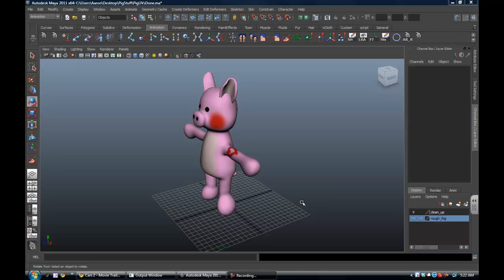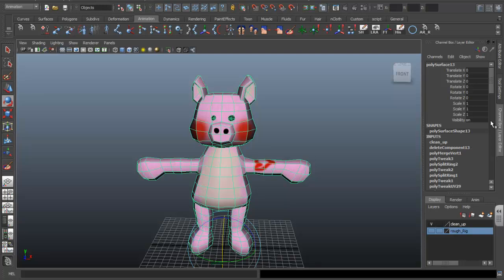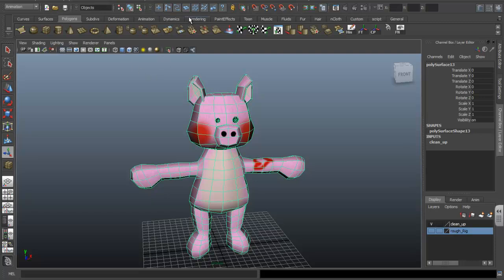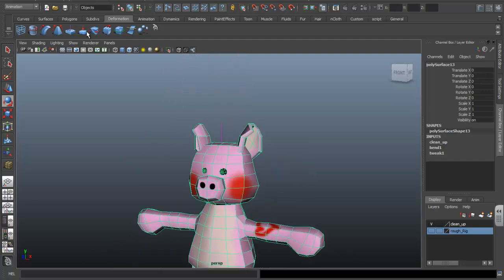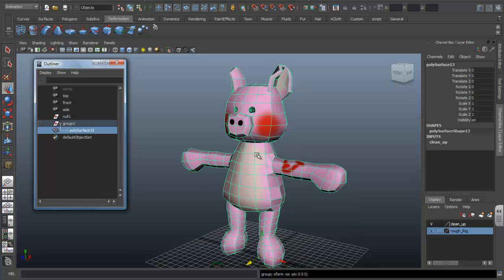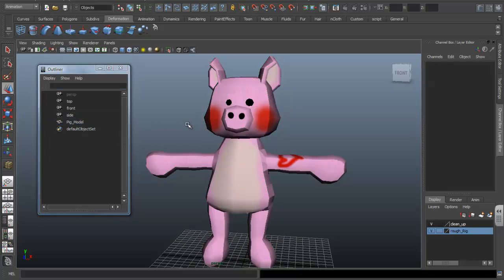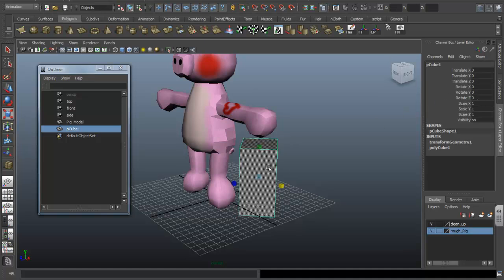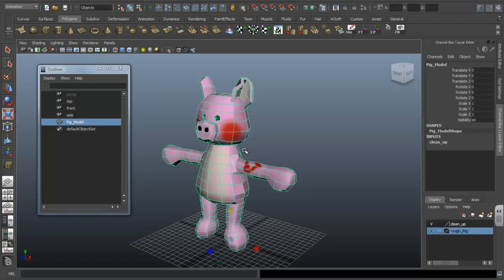Pig Rig Part 1